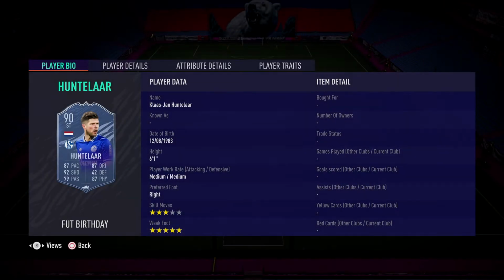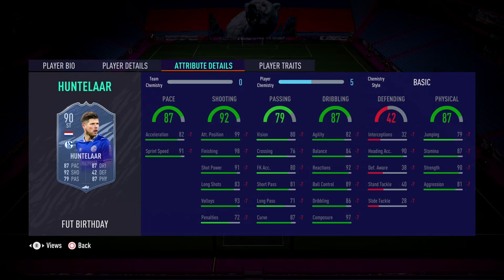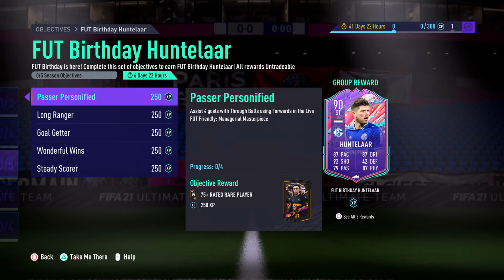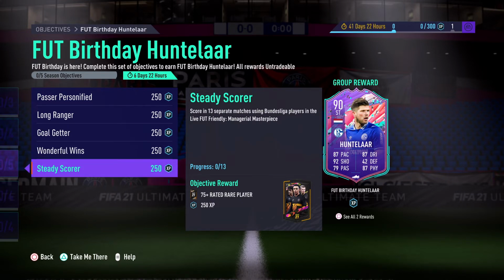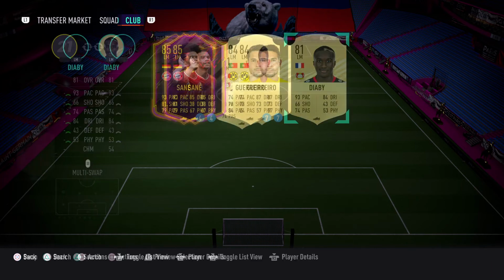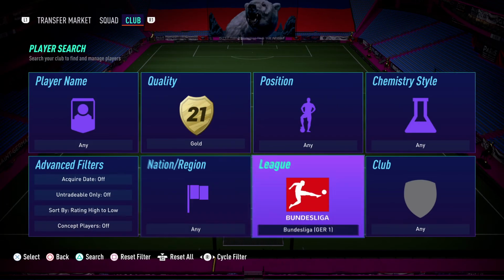HOW TO UNLOCK FUT BIRTHDAY HUNTELAAR FAST! | FIFA 21 OBJECTIVES | OBEZGAMING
How to unlock FUT Birthday Huntelaar as fast as possible. Running through the objectives, taking a look at the cards stats and building a squad to get it completed as fast as possible.

FUT Birthday Huntelaar
FUT Birthday
Huntelaar
Huntelaar Objective
90 Huntelaar